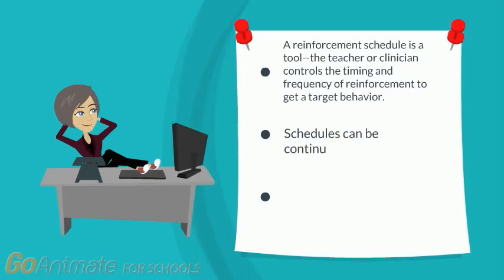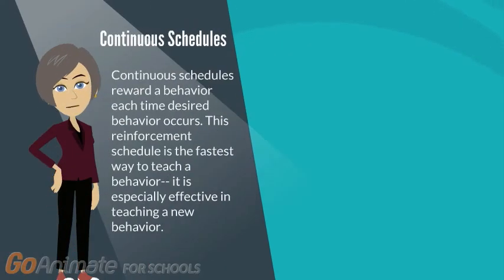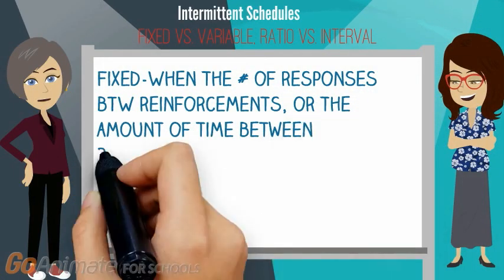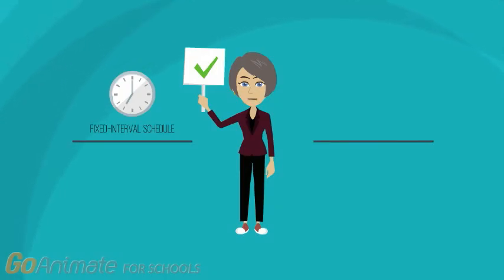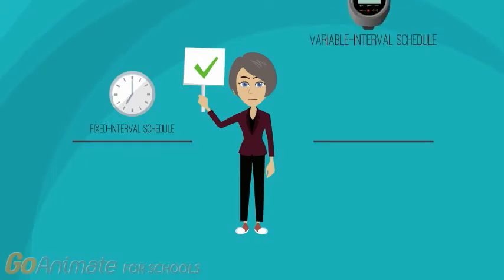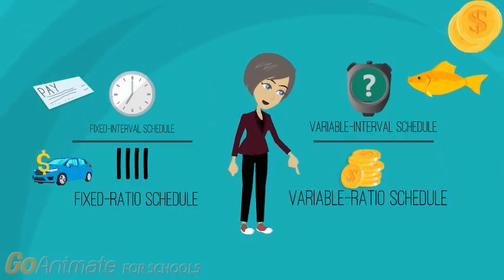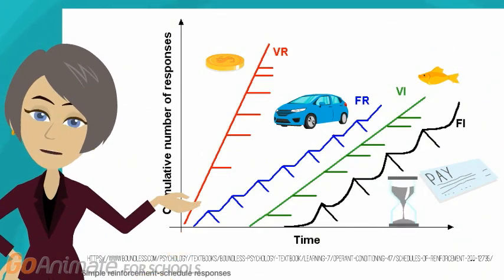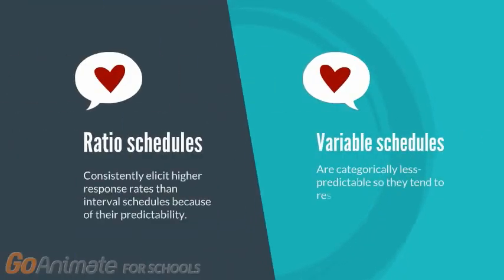Schedules of Reinforcement